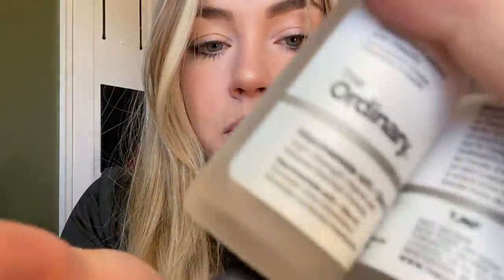ASMR: ! Fast ! Doing your skin care Role Play - Personal attention- Touching items to camera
Patrons voted on me to do this video awhile back and I am finally getting to it :) Hope you enjoy

00:00-00:40 Sound Preview
00:40-1:22 Whispers / intro
1:22-3:53 Icing your face
3:53-4:30 Pick a headband
4:30-5:28 Jade rolling your face / the camera
5:28-6:17 Guasha-ing your face
6:17-7:44 Applying sticky face mask (aggressively touching camera)
7:44-8:20 Peeling off face mask (sticky crinkly sounds)
8:20-8:52 Towel scratching and wiping your face
8:52-9:15 Adjusting headband / whispers
9:15-10:29 Eye cream, fast tapping, patting your face
10:29-11:40 Glass jar sounds, liquid sounds, dropper sounds
11:40-12:10 Touching your face
12:10-12:32 Blowing on your face / camera
12:32-12:44 Plastic tapping
12:44-13:24 Glass sounds, dropper sounds, liquid sounds
13:24-13:59 Face tapping/touching and wiping
13:59-15:06 Moisturizer - face tapping, product tapping sounds
15:06-15:40 Face wiping, blowing etc
15:40-16:29 Plastic bottle taps, face misting
16:29-17:24 More face touching, and whispered outro!

🔥🔥🔥Socials🔥🔥🔥
Why do I say I love you even when I don’t “know” you?
✨Because, if people can hate for no reason, then I sure as hell can love!✨
★Click Google document link to see if customs are open★
For a custom video:
1- Complete form!
2- Complete PayPal (refund will be initiated if I’m unable to complete your request!)
Pricing for custom videos can be found on the Google document form

My beloved Patrons:
Pablo 🧀
Regis 👾
Sidney 📸
Leelak 🎶
Patrick 🍜
Error asmr 🌳
Brittany 🍧
Briann 🐛
Freddy 🥔
Ashley ❤️‍🔥
Imrheron 🦁
Martin 🎡
Andrew 🥞
Fred 🏎
Chris 🪀
Kyle 🪁
Yannick 💤
Kristyn 📖
Sam 🤩
Emily 🍟
Get:
Extra voting power
Polls on new videos etc
Shoutout in description w emoji 😈
Message me to chat :D